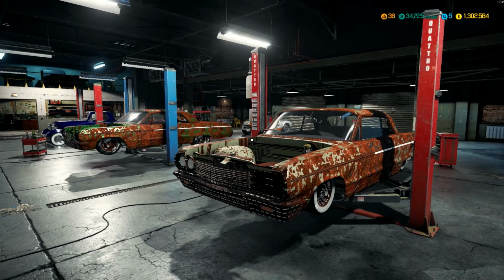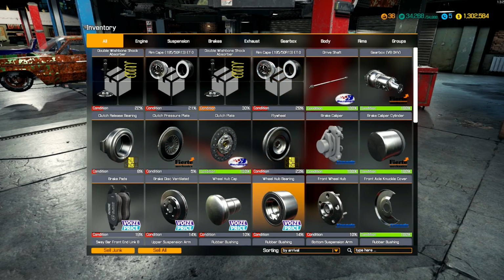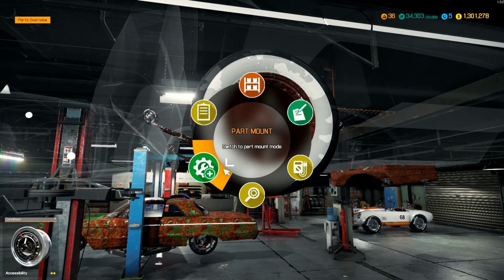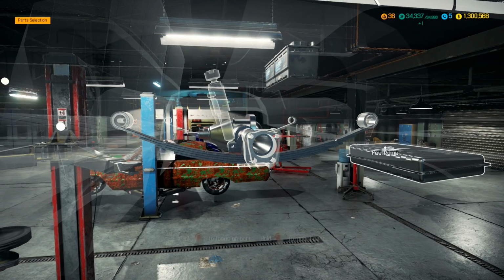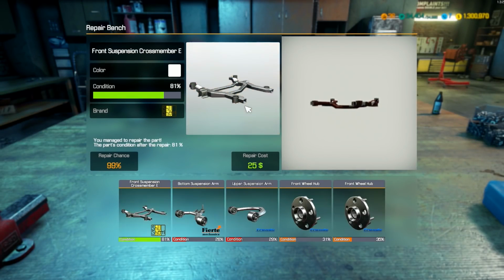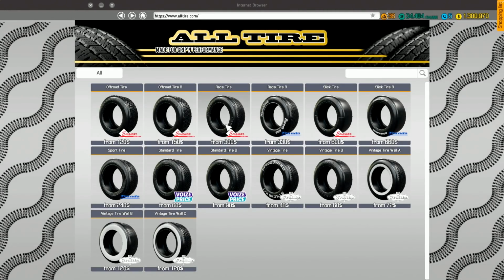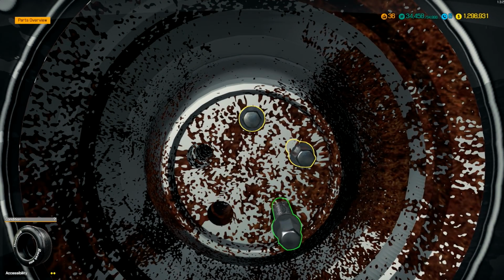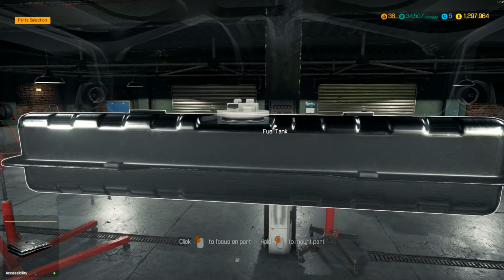Car Mechanic Simulator 2018 | 64 Impala SS 409 Lowrider & Street Rod Duel Build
Support Mistermoose for FREE with Sponsored Tips from Gawkbox. to see how.

Today, we begin a duel build of the 1964 Impala SS 409 both as a Street Rod and Lowrider in Car Mechanic Simulator 2018.

*** Music ***
Unless otherwise stated, all music is from: